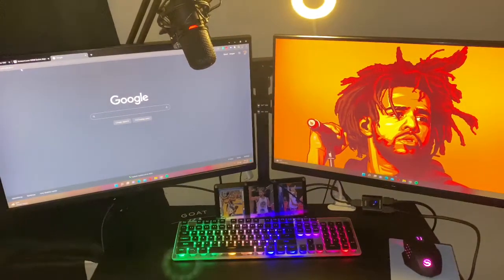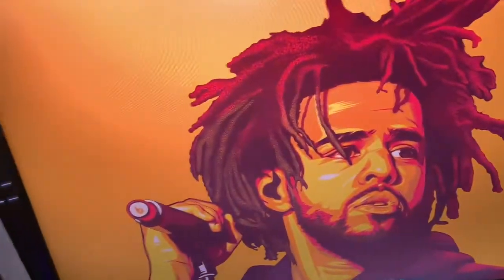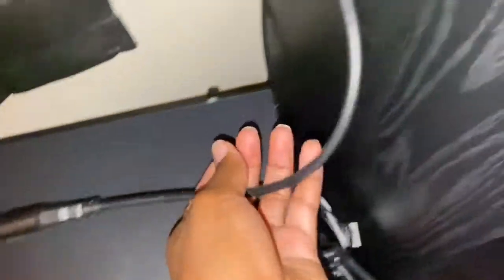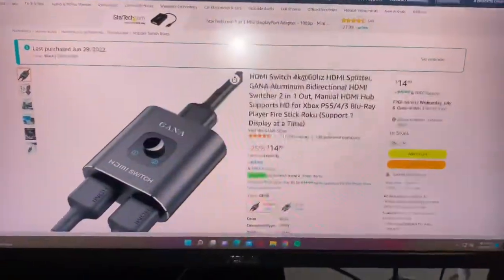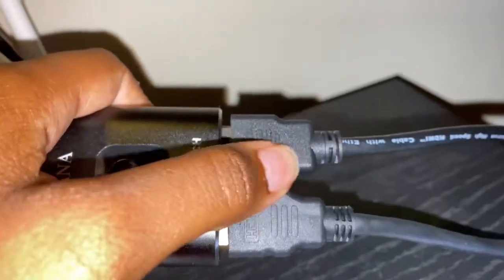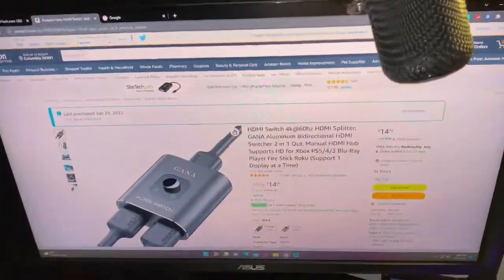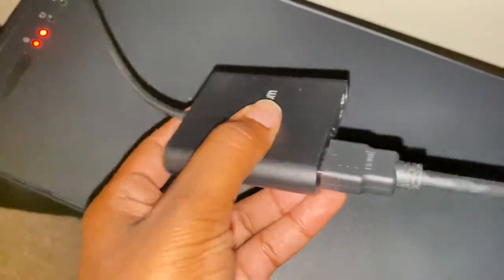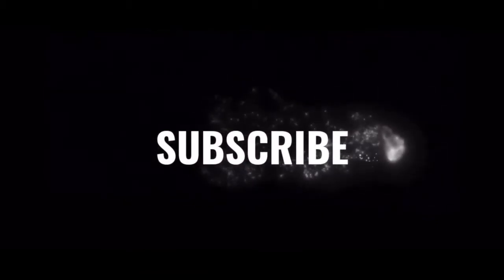How to EXTEND Dual Monitor display (1 HDMI Port) & setup a HDMI Switch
Add my PSN ➤ WhoIsKayla
TikTok➤ WhoIsKaylaYT

Item Name: StarTech.com USB 3.0 to Dual HDMI Adapter | You can purchase the items here!